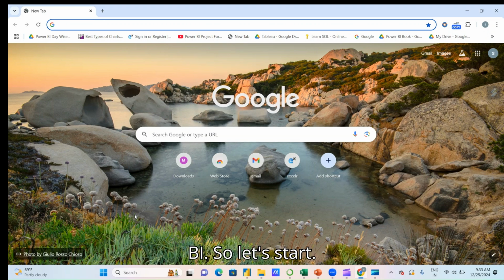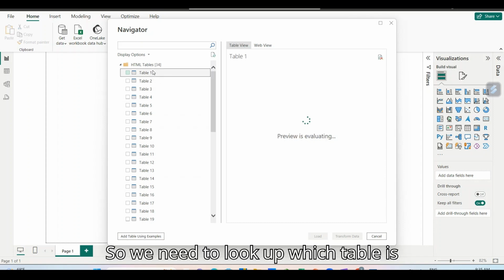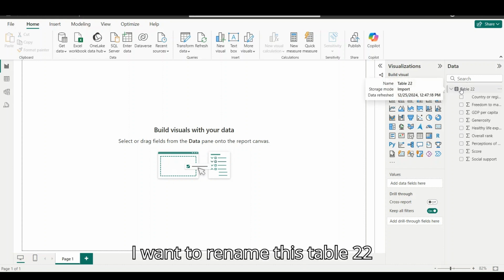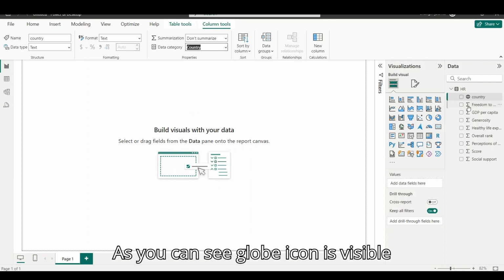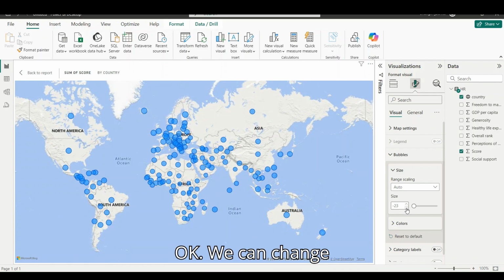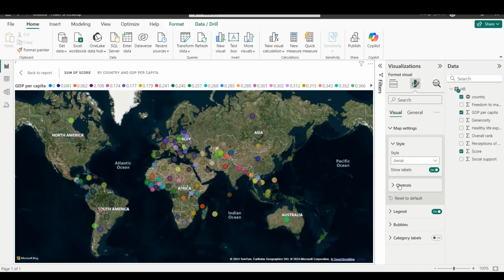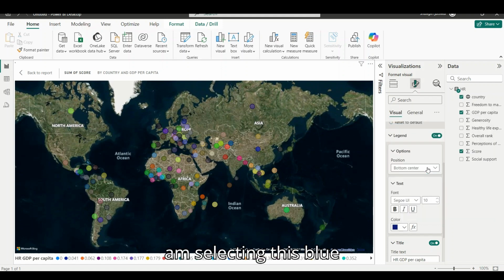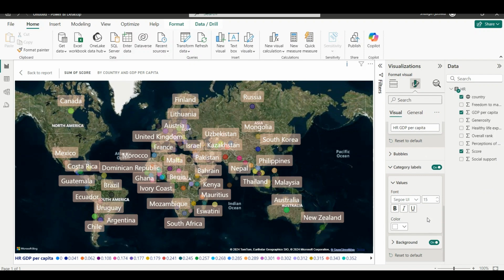import data from web into power bi # using of map visual card and formatting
Welcome to Kiran's Tech in this video you'll learn how to fetch map data from web . Techniques to process and customize the map data. Designing visually appealing map cards for projects. Tips for enhancing your designs with tools and software.